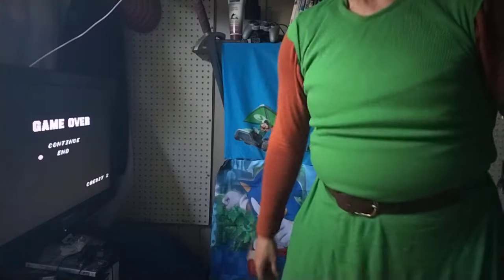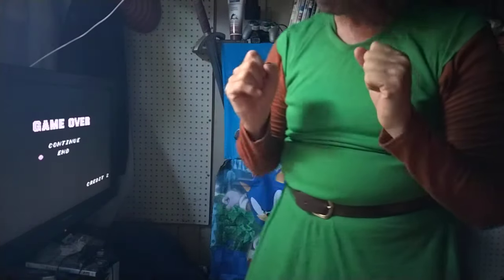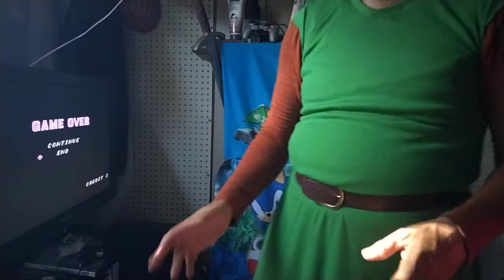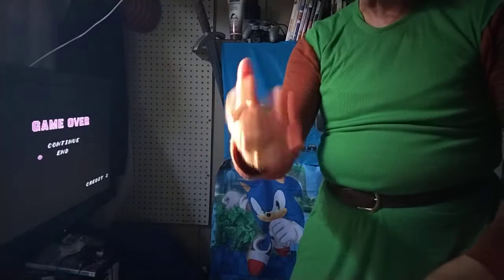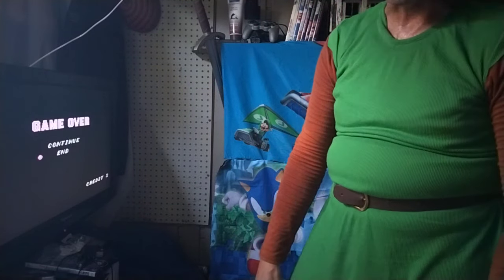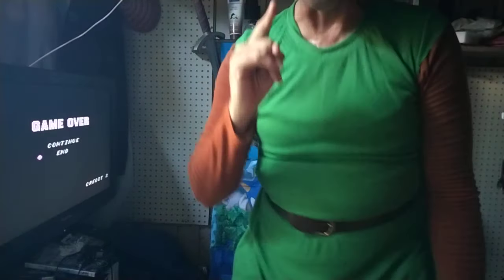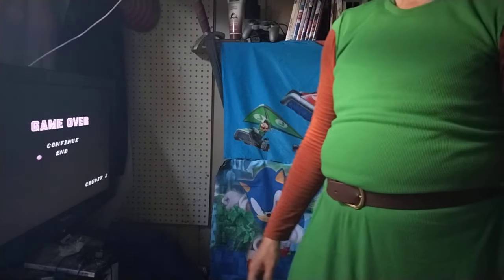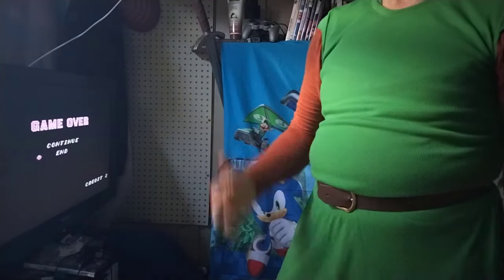Code Name-Viper yakin & snackin WYLD ELF NES gameplay, , , , ,Sub